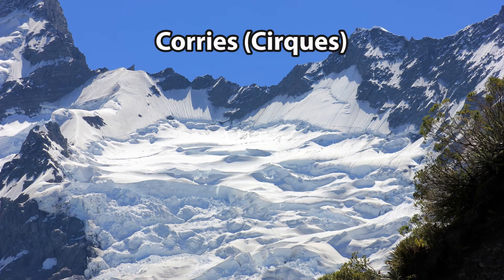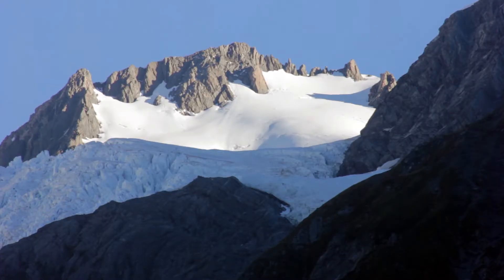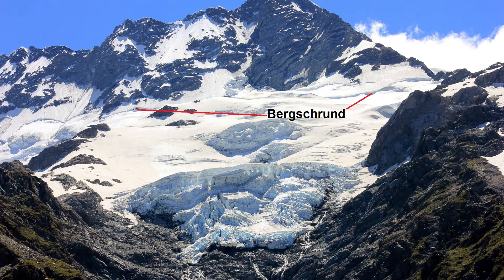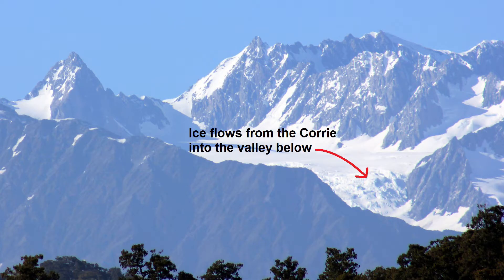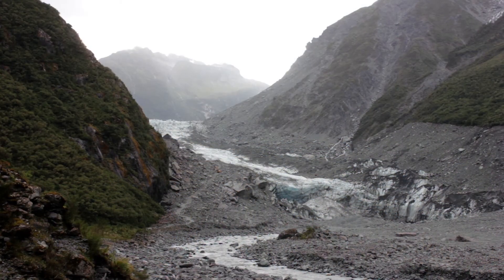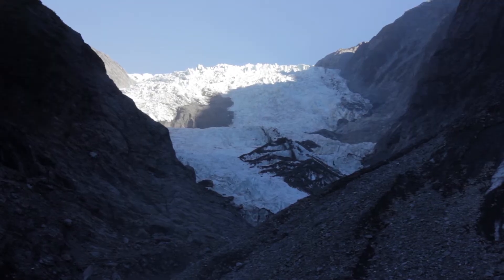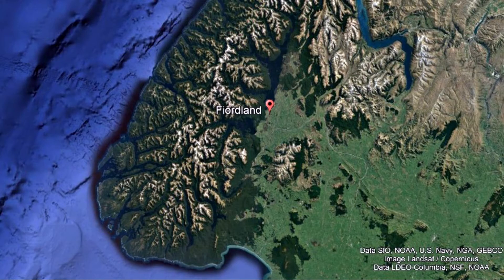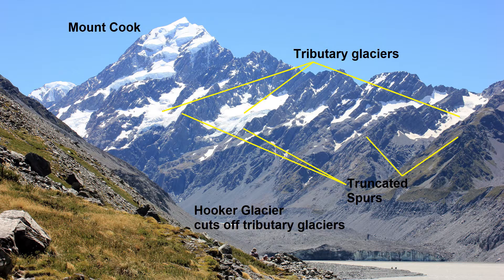Landforms made by Glacial Erosion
This video is part four of a four part series.
Glacial erosion carves out a variety of landforms. Even in regions where there are no glaciers, many landforms are evidence they once existed there. The South Island has hundreds of fiords, ribbon lakes and U shaped valleys that exist as reminders of the giant glaciers that were once there.
A Corrie, also known as a Cirque is an erosion feature formed at the starting point of a glacier. Corries have a rounded hollow with a steep back wall.
Corries form when snow accumulates in hollows on mountainsides, slowly accumulating enough to turn into ice. This ice slowly gouges out a steep back wall through the processes of freeze-thaw and plucking. Large crevasses on the top of the ice, called bergschrund's allow water to flow into the ice, where it freezes to create more ice.
The bottom of the corrie is eroded by abrasion as the ice moves in a circular motion known as rotational slip. At the front of the ice the erosion is less, causing a lip of rock to be left there. As more accumulates it flows over the lip and into the valley below forming a glacier.
When two corries form back to back they both erode backwards until they create a narrow knife edge ridge between them. These sharp ridges are called an Arêtes.
Sometime three corries back into each other. They eventually erode backwards to leave a sharp pyramid peak.
Glaciers carve out U shaped valleys just as a river produces a V-shaped valley. Usually a glacier will follow the general direction of a river valley, but instead of flowing around areas of hard rock like a river does, a glacier will cut straight through it.  This means that when the glacier melts it leaves behind a U shaped valley with very steep sides.
Some glaciers such as the Fox and Franz Josef Glacier descend to low altitudes not far from the Tasman sea. When global temperatures and accompanying sea levels rise, low lying U shaped valleys get filled with water to become Fiord. This produces a coastline with an irregular shape like those found in Norway, Western Canada and Fiordland, New Zealand.
Another feature associated with valley glaciers are Hanging Valleys. The floors of the tributary valleys are eroded at a slower rate than the floor of the main valley, so the difference between the depths of the two valleys steadily increases over time. The tributaries are left hanging high above the main valley, with their rivers and streams entering the main valley by means of either a large waterfall or a series of smaller waterfalls.
The valley sides may also have truncated spurs which are the ends of sloping ridges that have been cut off (or truncated) by the valley glacier which flows straighter than a river would.
Finally, retreating Glaciers leave behind ribbon lakes on the valley floor, with the terminal moraine acting to form a dam to hold the water in. These are also known as finger lakes, because they are long and narrow. The South Island has numerous lakes that fill deep valleys excavated by glaciers.
This video was made in New Zealand.
Satellite images in the video are provided by Google and its map data providers.
Satellite images of Milford Sound: 2020 Maxar Technologies
Satellite images of Norway and its fiords: Image IBCAO, Image Landsat/ Copernicus, Data SIO, NOAA, US Navy, NGA, GEBCO, Image US Geological Survey
Satellite images of Canada's west coast: Data SIO, NOAA, US Navy, NGA, GEBCO, Data LDEO Columbia, NSF, NOAA, Image Landsat/ Copernicus, Data LDEO Columbia, NSF, NOAA
Satellite image of Fiordland: Data SIO, NOAA, US Navy, NGA, GEBCO, Image Landsat/ Copernicus, Data LDEO Columbia, NSF, NOAA